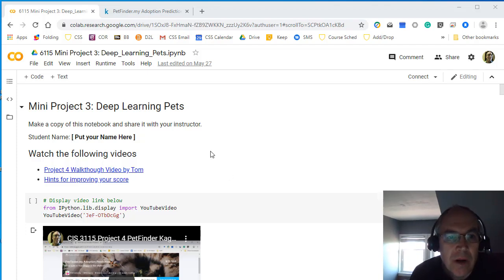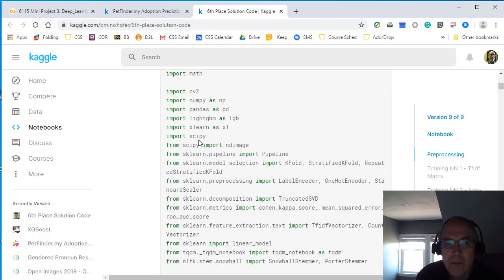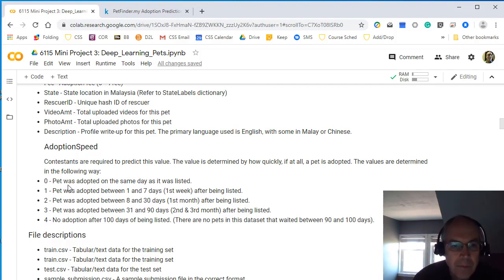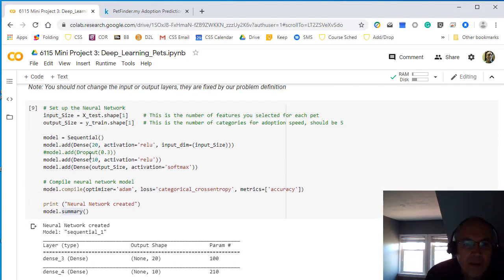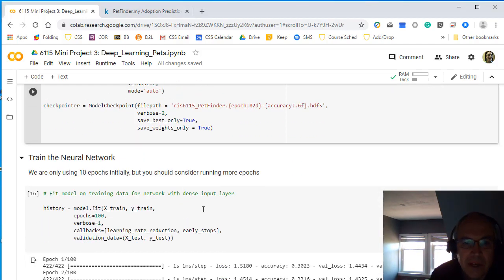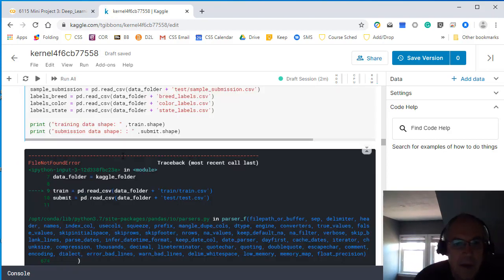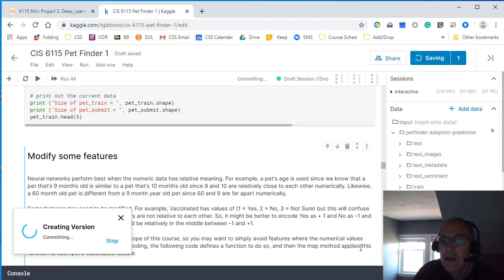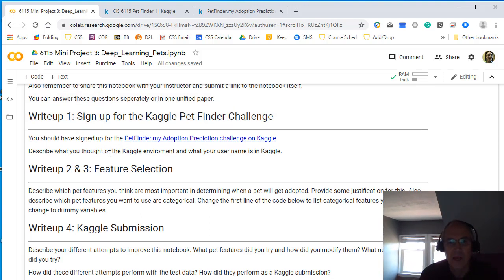CIS 6115 Mini Project 3 - Pet Finder Challenge